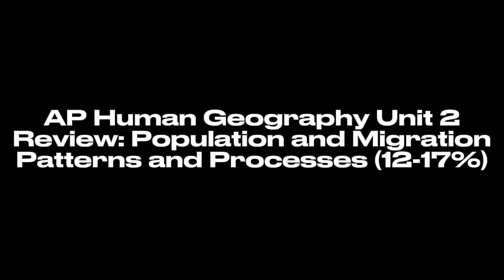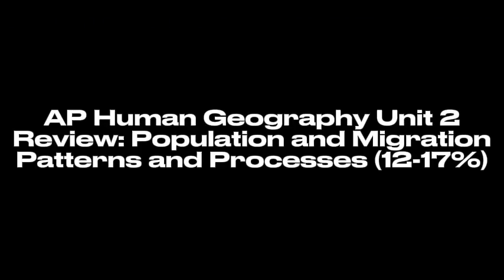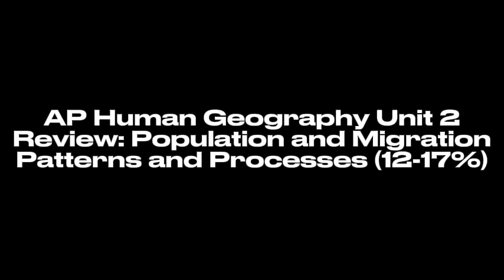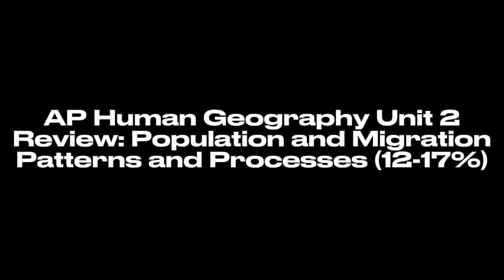Unit 2 Review: Population and Migration Patterns and Processes (AP Human Geography)